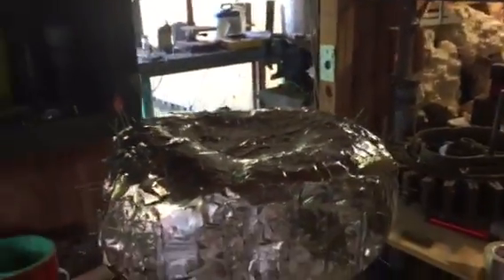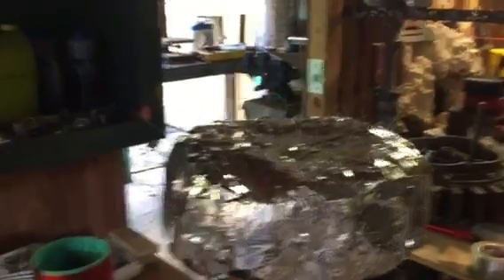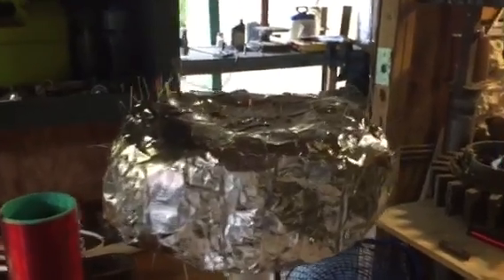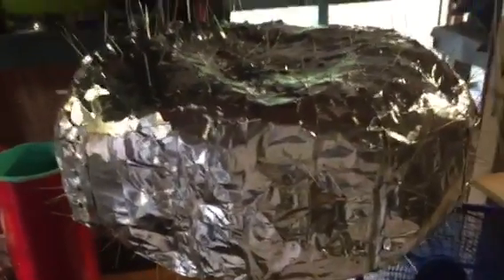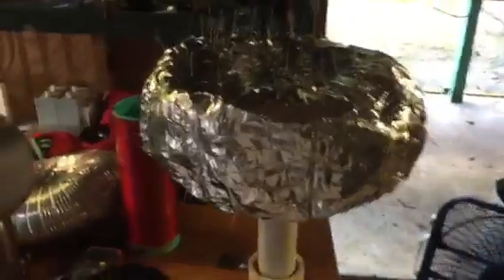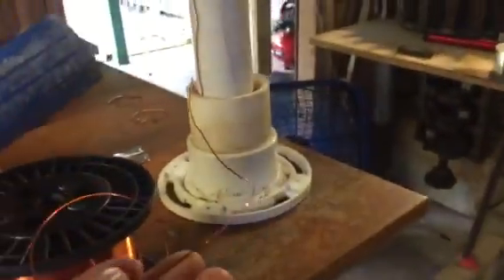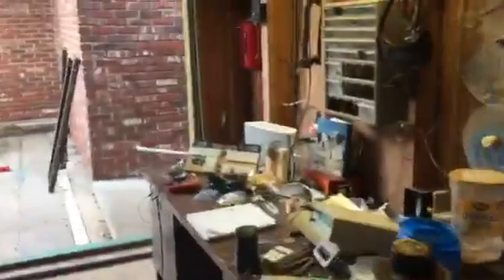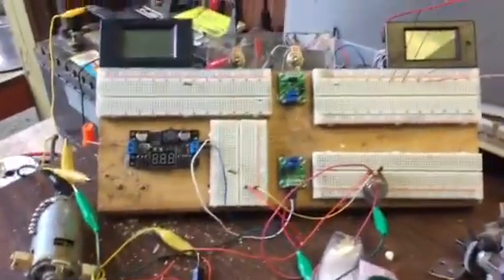Static Collector! Oscillating Ground & Static